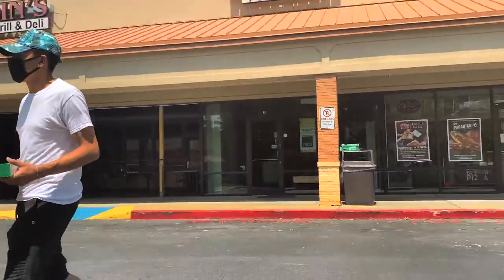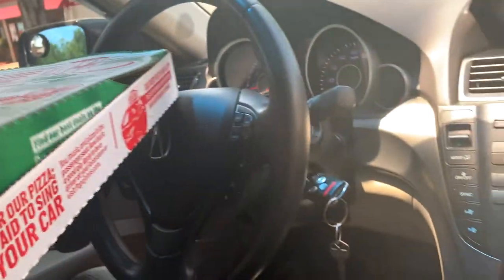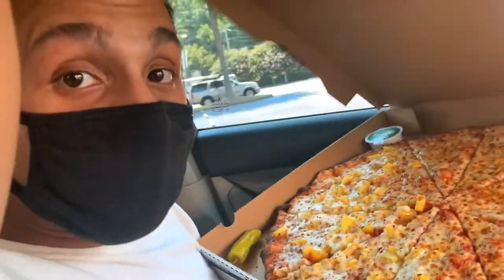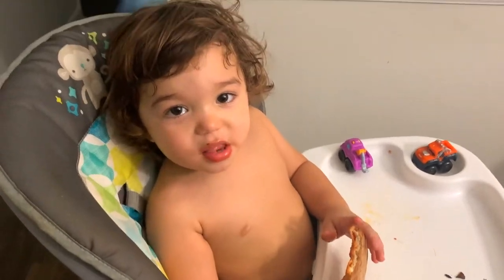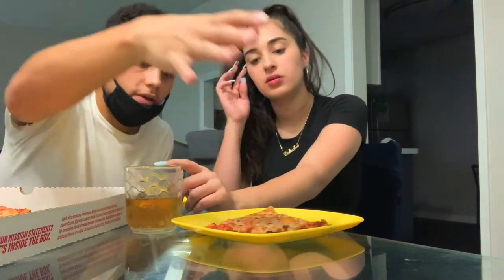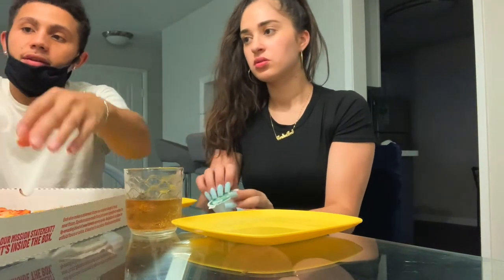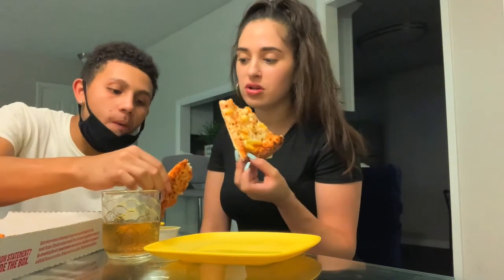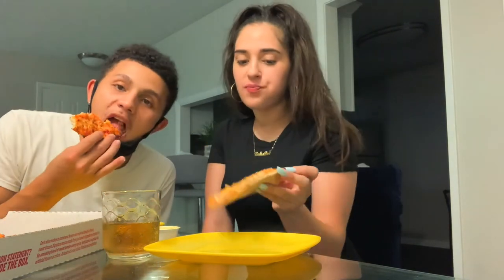WE TRIED THE NEW SHAQARONI PIZZA !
Carlisa -

Sam -